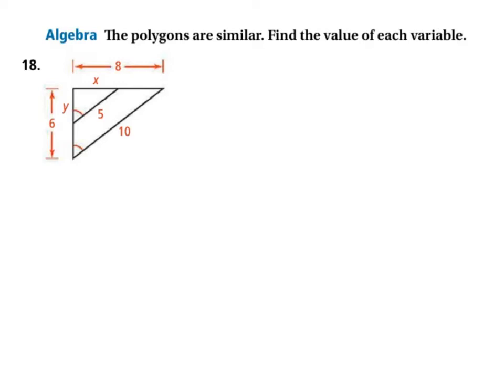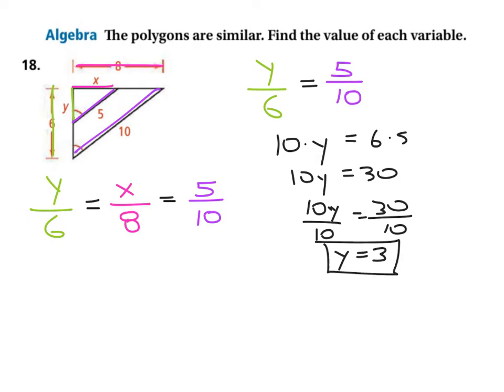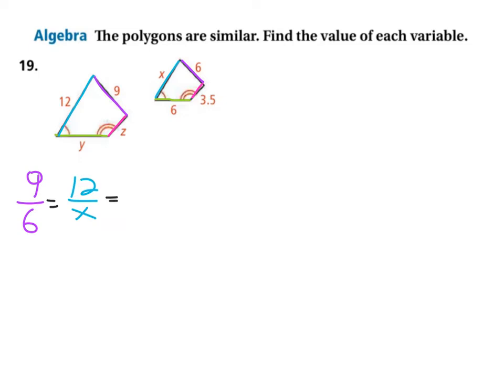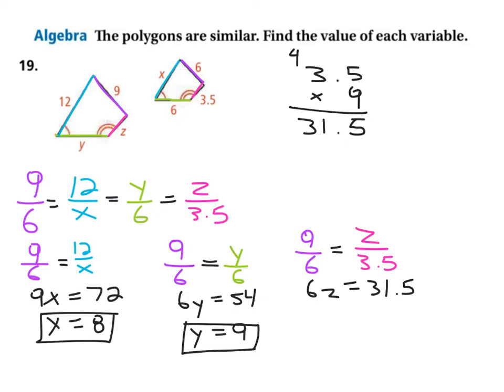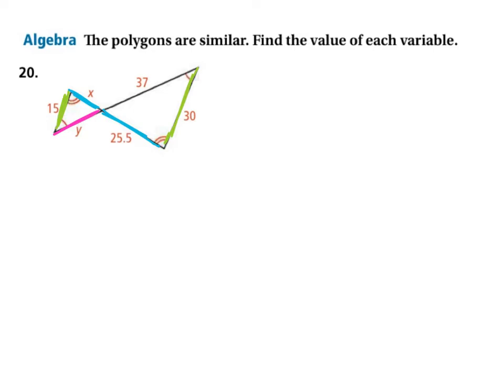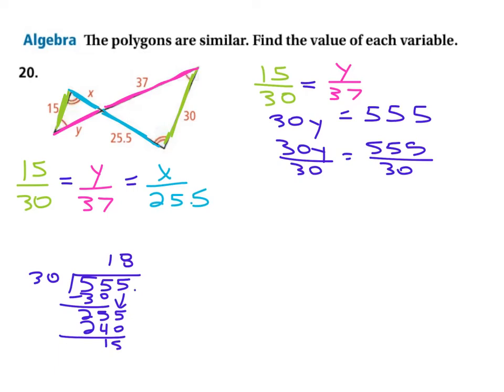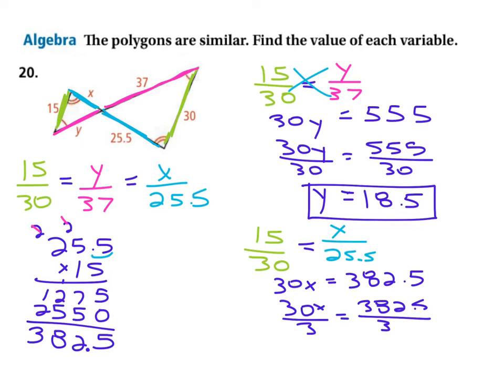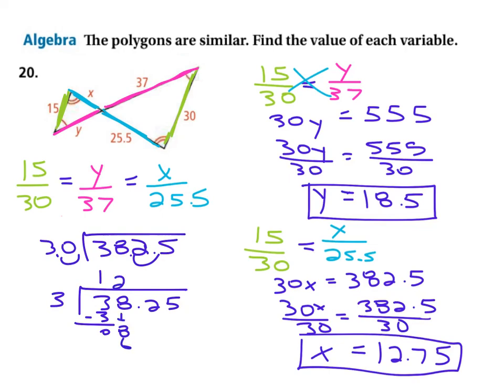Geo Pgs. 444-445 #18-20